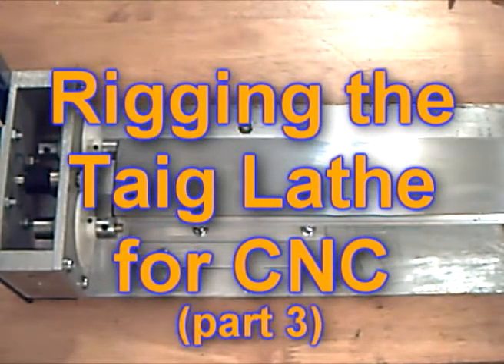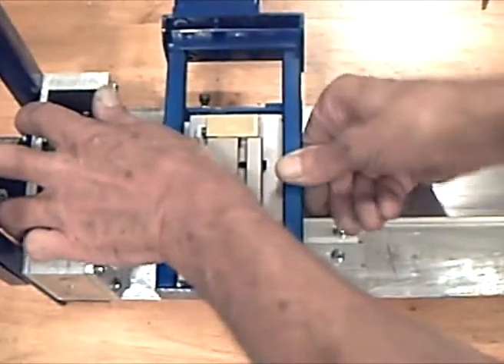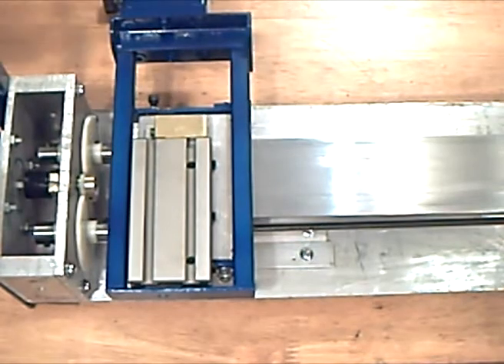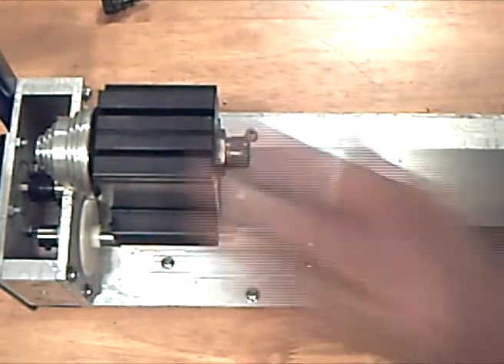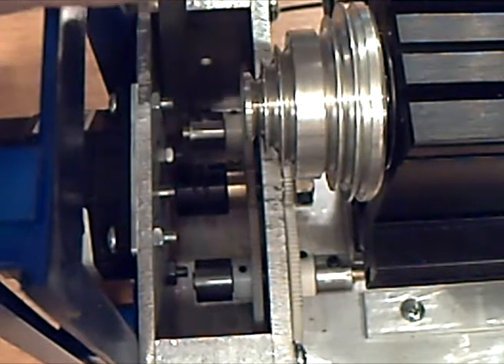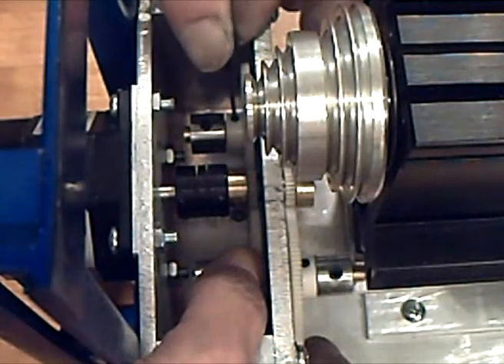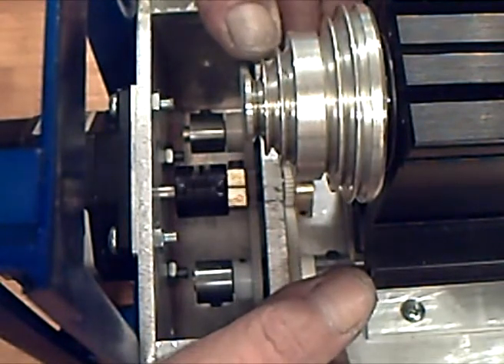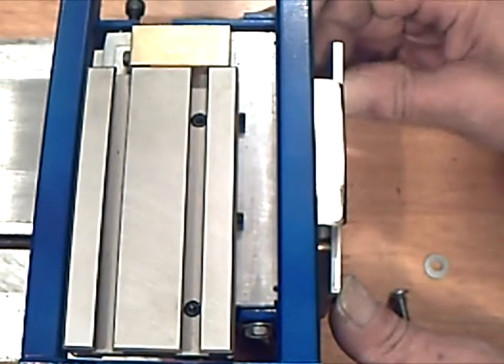CNC TAIG LATHE Part3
align major axis drive screws/nuts
mount spindle and carriage for cross-slide
nearly complete, now!